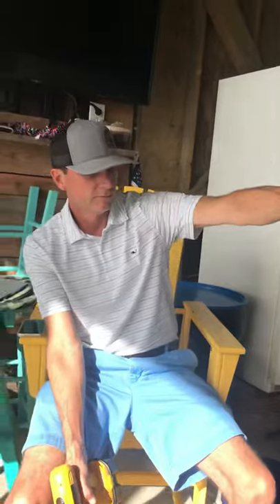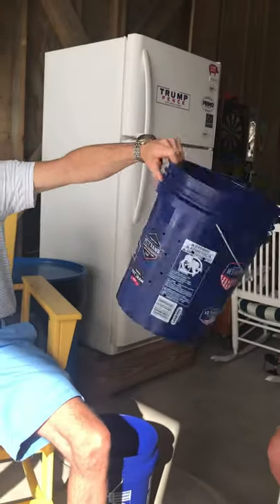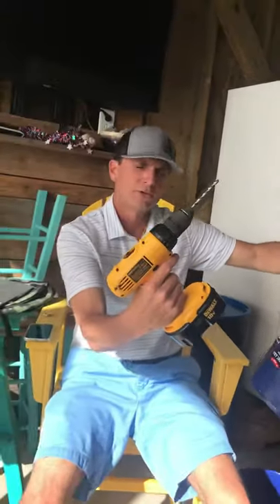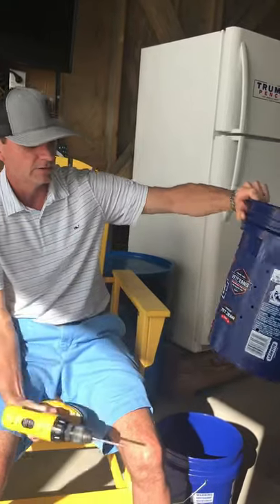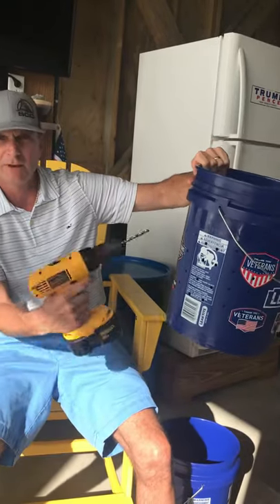How to make a bait bucket